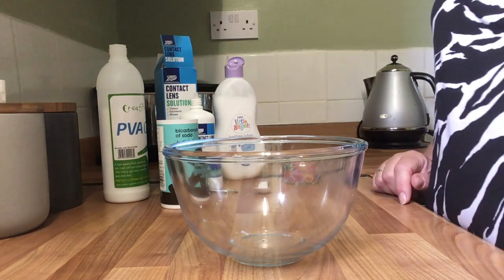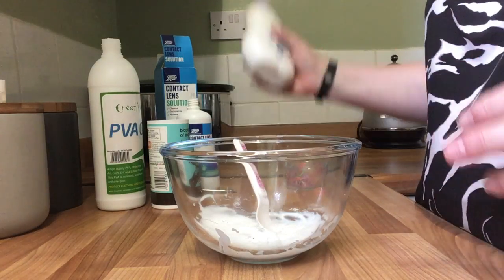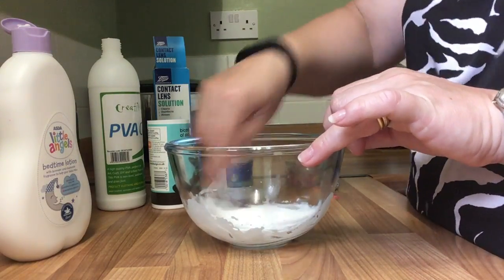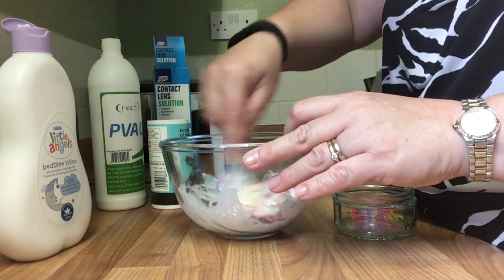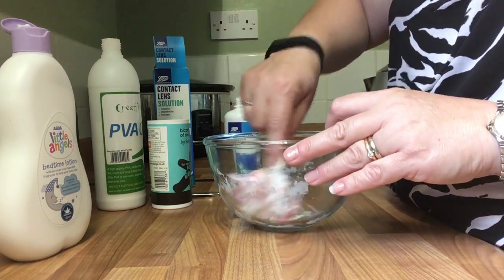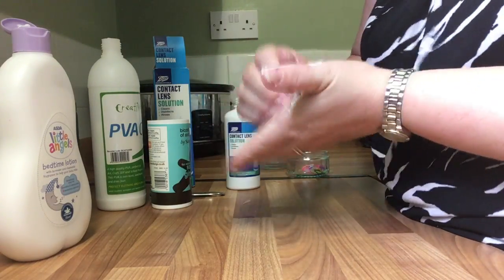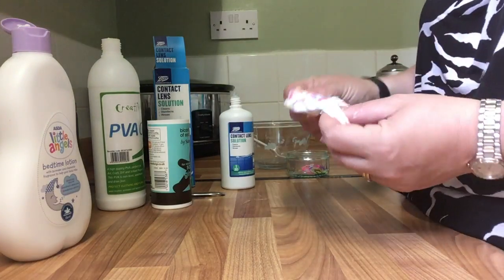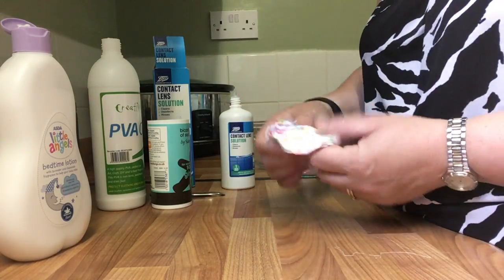Noisy Loom Band Play Slime (UK Recipe) Fun for Kids!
Easy to make loom band slime with all UK available ingredients - PVA glue, bicarbonate of soda, contact lens solution, baby lotion and loom bands.

Fun to play with, make it as firm or sticky as you like and it makes great noises. Add in colours or scents to suit what you like.

Safety Guidance - Never eat slime, keep it away from your eyes and clothes and always make sure you wash your hands thoroughly after playing with it.

Remember it is a parents decision if you allow a child to use contact lens solution (which contains boric acid). As a parent I am happy for something that is safe enough to be used on an eye product (contact lens) for my children hands to touch it. You might not be and that's OK, its your decision. Do your own research on boric acid, borax and the like, it is a complex topic and there are examples of children being burned by borax (which is a far higher concentration of the active ingredient when not diluted properly) but I couldn't find any examples of children being harmed by contact lens solution or saline.